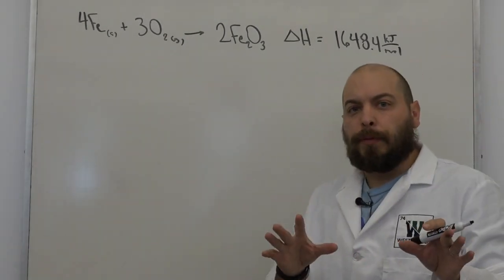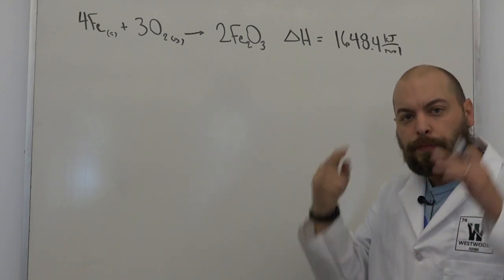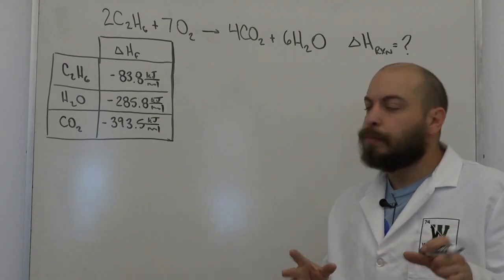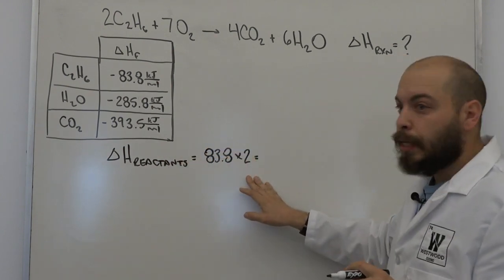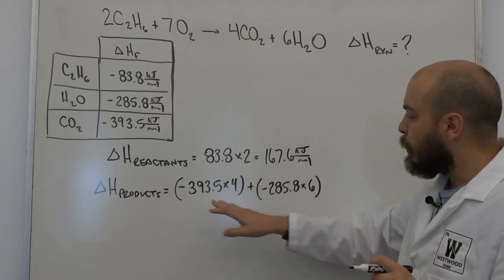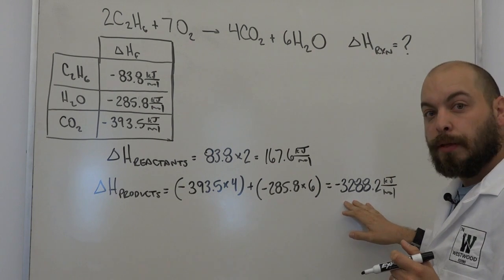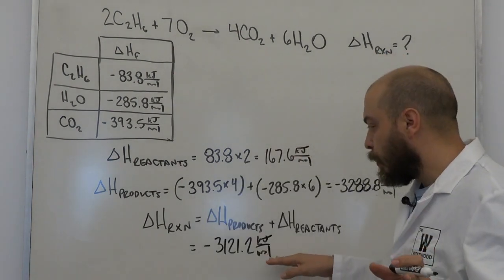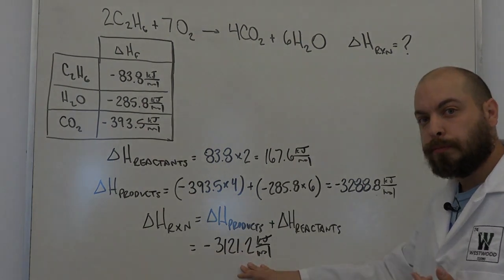C 09 Enthalpy of Formation